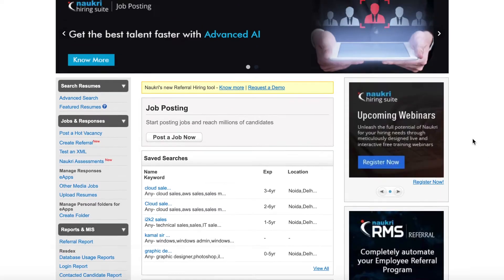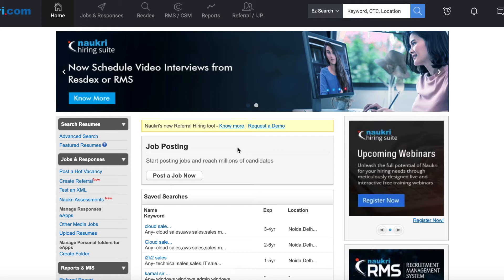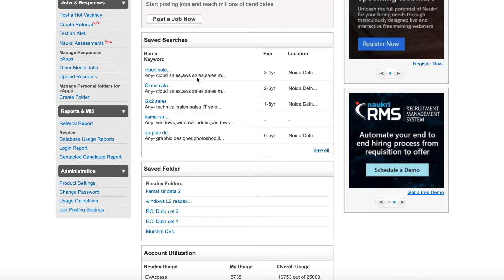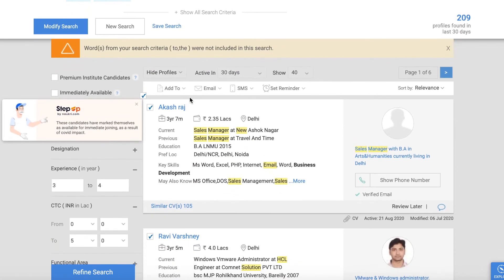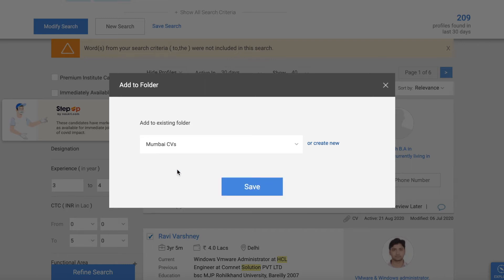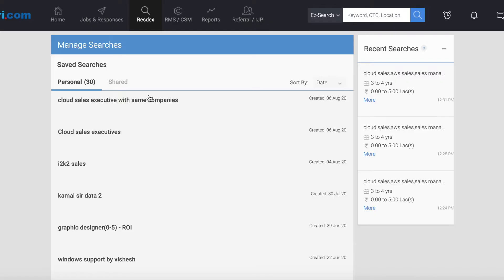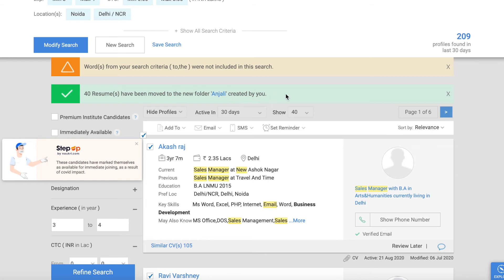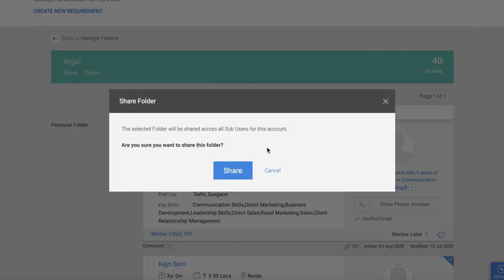How to download data in excel sheet from Naukri.com(Employer portal)..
How to download data excel sheet from Naukri.com(Employer portal)...